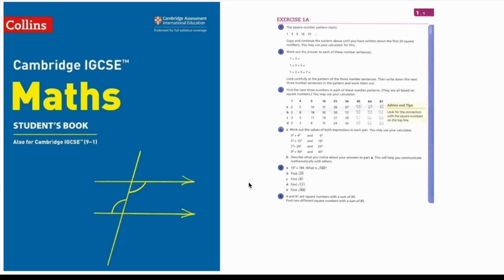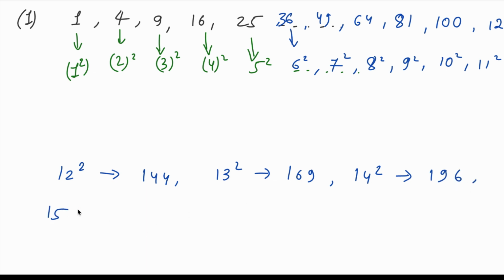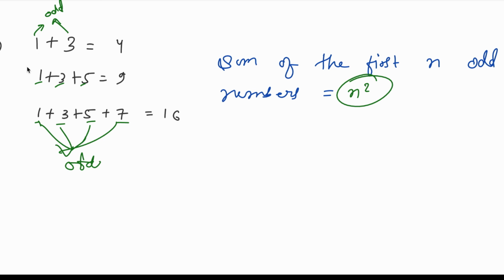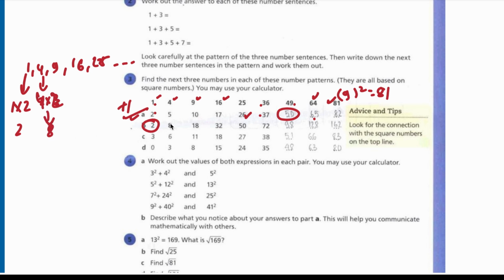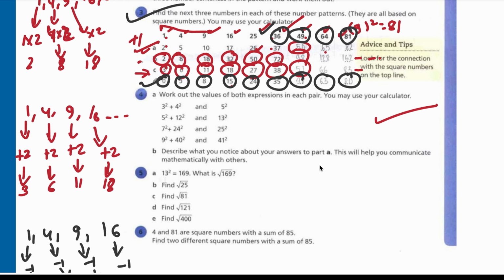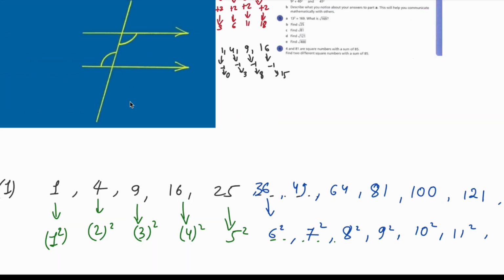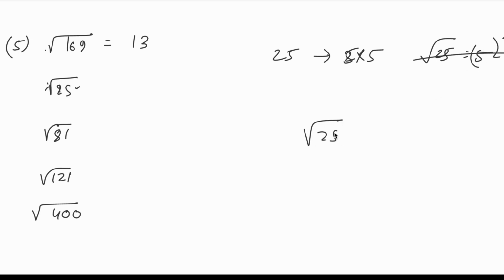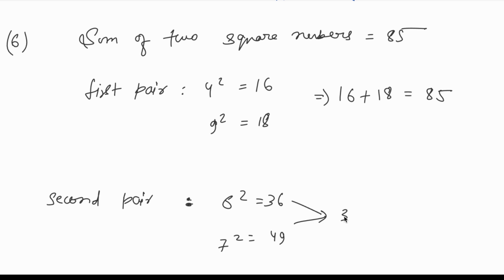"ThinkBeyond: Cambridge Grade 10 Maths - Mastering Key Concepts!" Exercise 1A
IGCSE
IB
GCSE
CAMBRIDGE
PEARSON
EDEXCEL

Welcome to ThinkBeyond , where learning meets creativity! 🌟

Dive into a world of knowledge with our fun and engaging videos on Maths, Science, history, art, and more. Whether you're a student, a lifelong learner, or just curious, our channel offers something for everyone.

Join us as we explore fascinating topics, break down complex concepts, and spark your curiosity with captivating content.

Ready to elevate your knowledge and skills? Don't just watch—take the plunge and join our regular classes! Our expert-led sessions cover a wide range of subjects, making complex topics easy and fun to understand.

Learners preparing for IGCSE Mathematics

Parents and teachers who want easy-to-understand explanations for their children